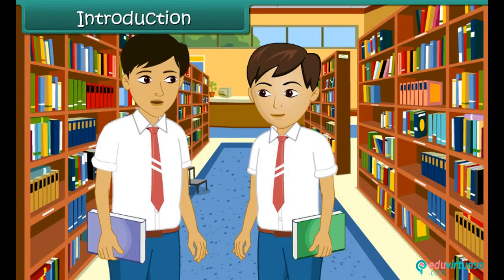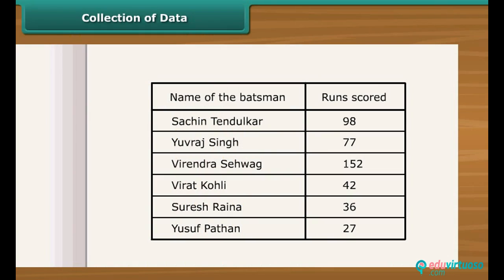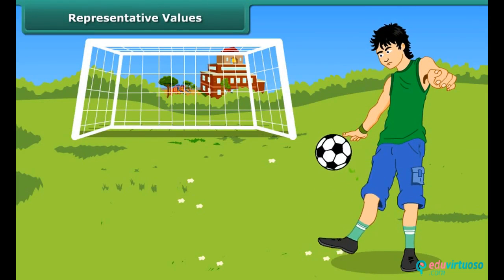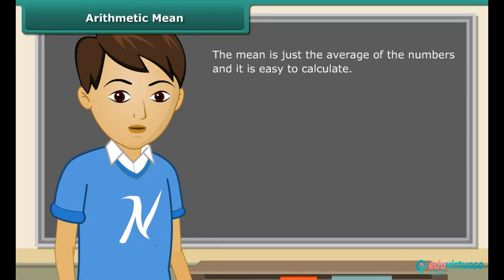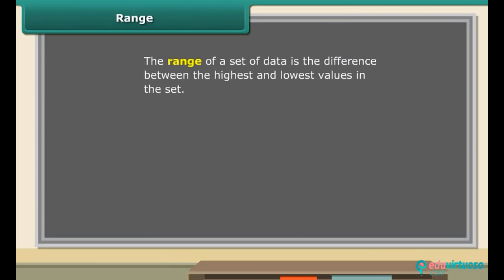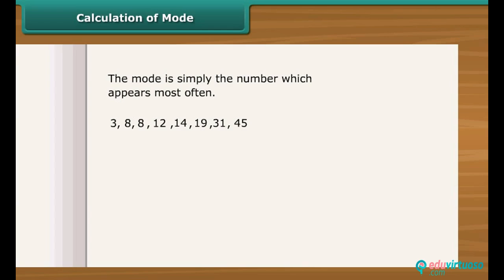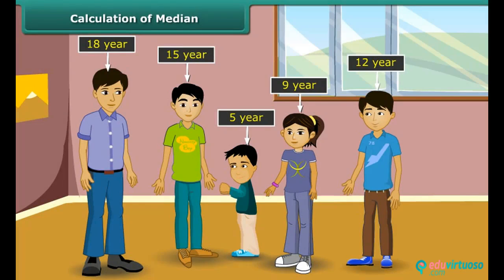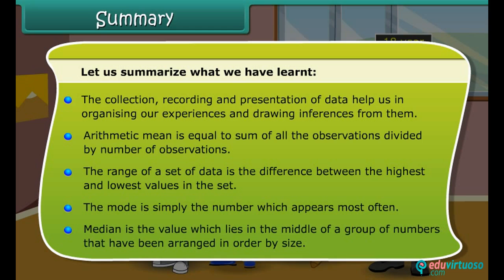Grade 7 | Maths | Data handling | Free Tutorial | CBSE | ICSE | State Board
Welcome to our fun and interactive tutorial on Data Handling for Class 7 Maths! 📊✏️ In this video, we'll dive into the exciting world of data collection, organization, and interpretation. Join us as we unravel the mysteries behind arithmetic mean, mode, median, and range. Let's make data handling a breeze!

What you'll learn:
- The importance of collecting and organizing data
- How to calculate the arithmetic mean
- Determining the mode and median of a dataset
- Finding the range of a set of data

Key topics covered:
- Collection and organization of data
- Calculating the arithmetic mean
- Determining the range of data
- Identifying mode and median

For more free resources, visit our platform 🌟 Our platform offers a wealth of educational materials designed to help you excel in your studies. Unlock your full potential with our comprehensive and user-friendly resources!

for more free resources and elevate your learning experience!